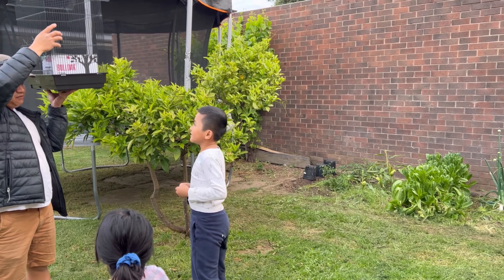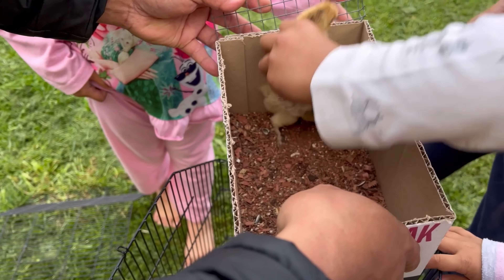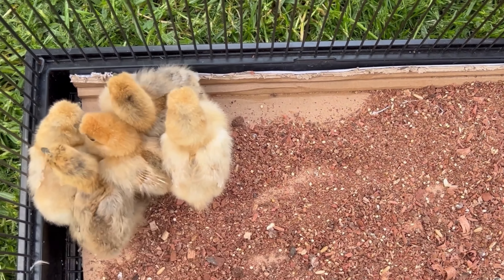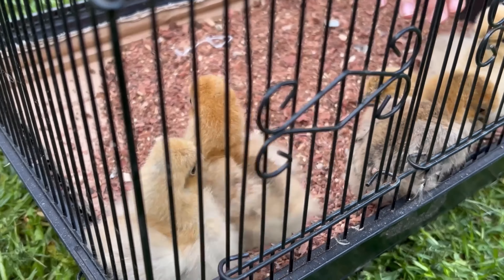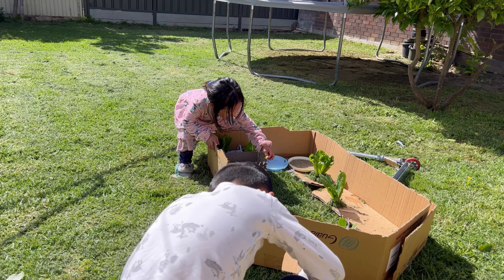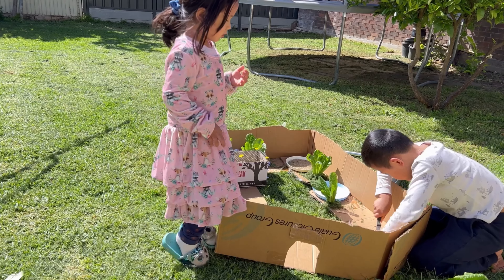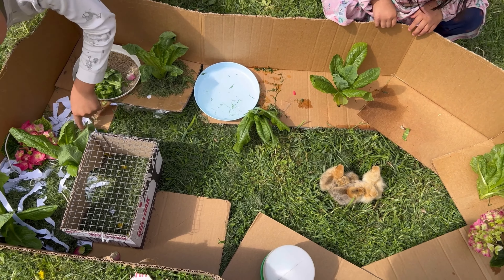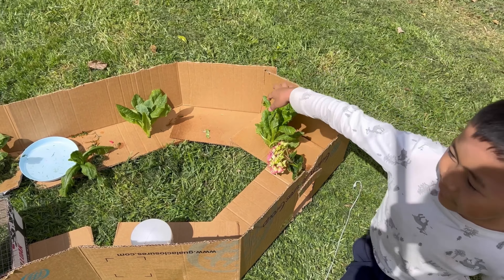New members alert! Silkie Bantam chicks ( Australia) Family friendly pet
Meet the new members of our family.
We just bought five Silkie Bantam chicks from the local breeder.

Silkie Bantam are gentle , friendly and adorable pet. These chickens are one of the most tame breeds and enjoy interacting with their human families.